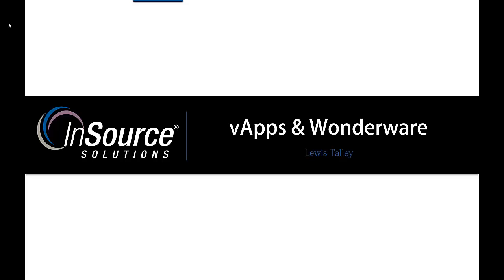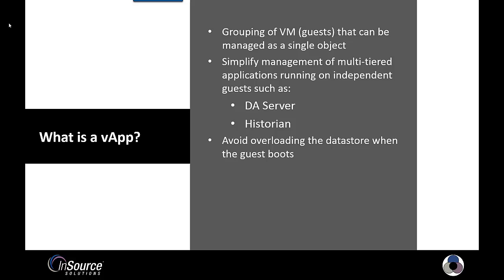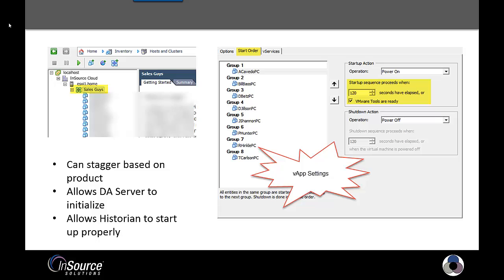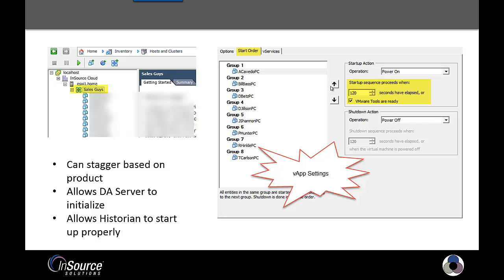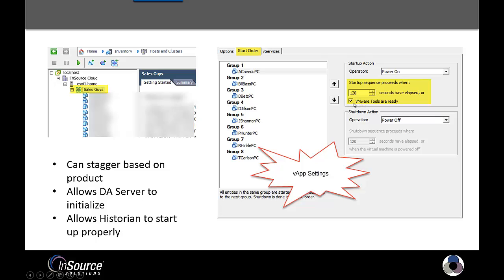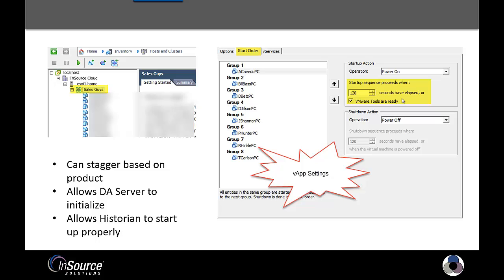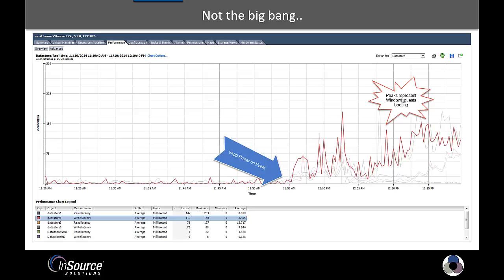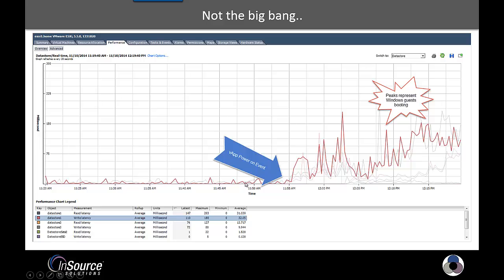Ensuring Proper VM Startup Order With vApps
Ensure proper application startup order in a multi-tier environment with VMWare vApps